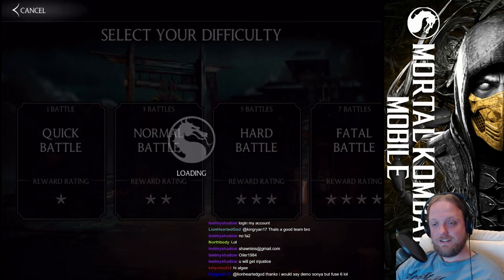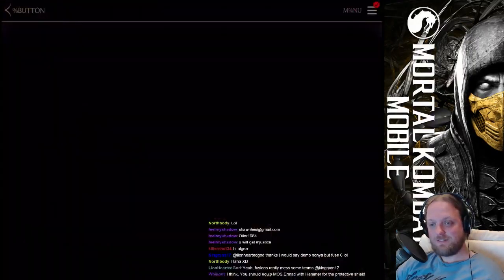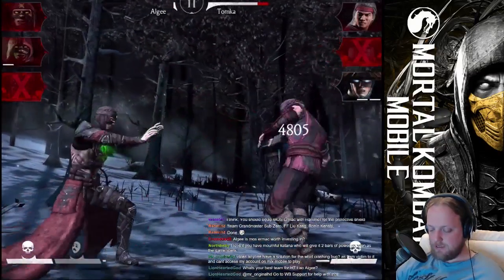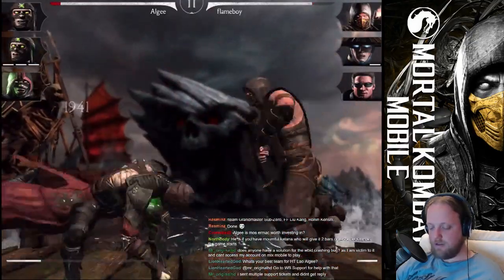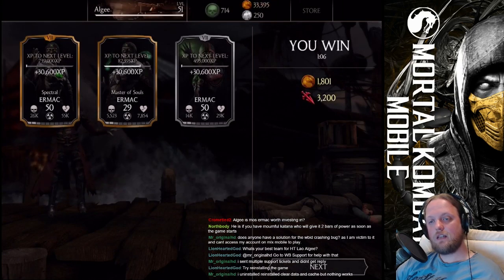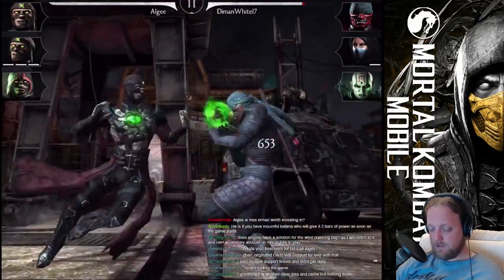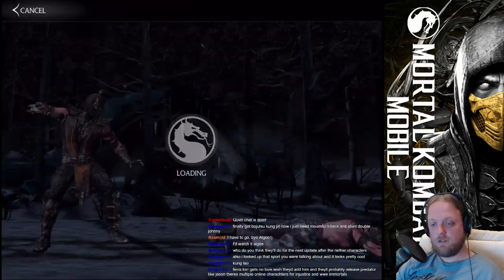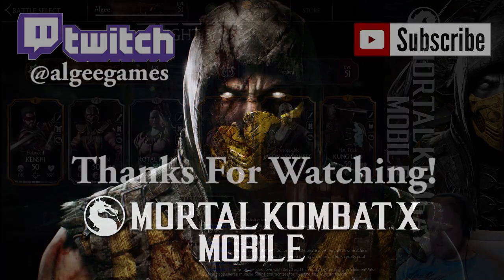Faction Wars 23rd Nov Part 2! - Mortal Kombat X Mobile Gameplay Pt 135 [V1.5] [IOS - iPad]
MORTAL KOMBAT X Mobile V1.5

Jason Voorhees Kombat Pack!
ASCEND THE TOWER
New single player bracket with seven new towers, new boss fight and the introduction of the Jin Sei Chamber. Also, a brand new Fatality coming your way.

Mortal Kombat X grants the player the ability to assemble a team of fighters in 3 V 3 Combat mode and upgrade their team by gaining experience, teaching them new special attacks, and improving their capabilities with artifacts. The game incorporates the roster of the console version of the game along with exclusive characters thats playable only in the mobile version. X-rays and fatalities have also made a return to the game but with a twist. Fatalities done in the game must be accompanied by an interactable prompt to finish it.

A new standalone featured introduced in the mobile game is option to set one of your characters as your champion. Doing this will allow other players to call your champion into battle to aid them. To progress your character, you must participate in the towers section of the game and defeat bosses. You can also progress your character via online battles, as well as taking part of faction wars. There are 3 different tiers of characters: bronze, silver, and gold, with different variations for each character to collect. You can buy souls and koins with each being given out during gameplay through the souls. To obtain gold characters, you must either get them through kombat packs or by buying them outright.